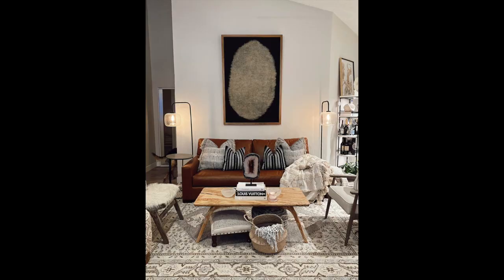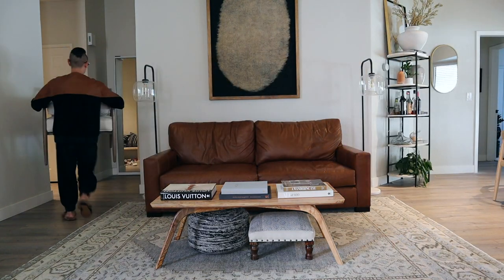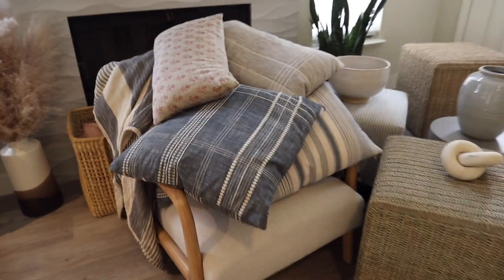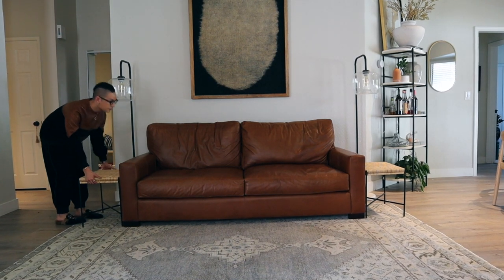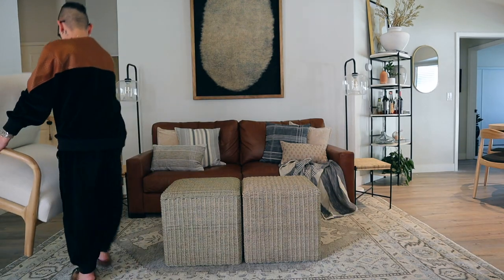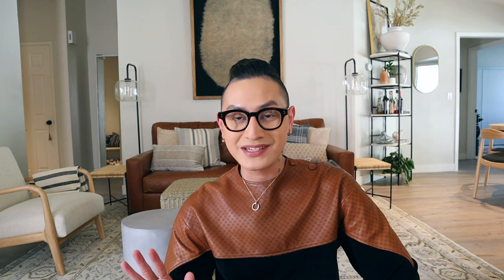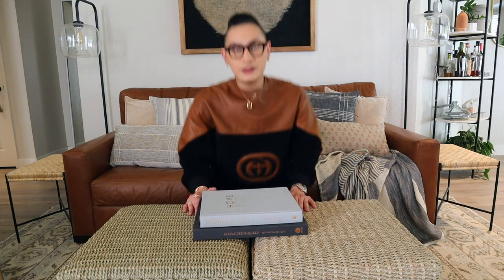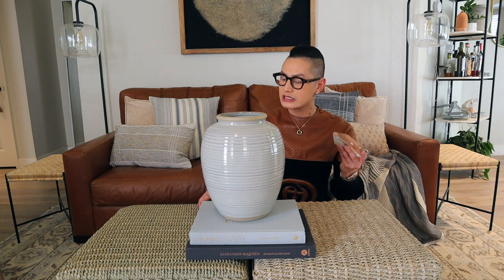Spring Living Room Refresh W/ Studio McGee x Target Home | Decorate With Me - Cozy Home Decor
Hi everyone! Today's video is a Spring Living Room Refresh using pieces from the Studio McGee x Target collaboration. Everything I mentioned will be linked below.

In the video I'm sharing how I achieve a cozy home by layering decor from Studio McGee x Target. When it comes to decor, I want it to be approachable and affordable! You can easily create a luxe look for less if you pick the right key pieces. Studio McGee's style is traditional, luxe, and cozy all in one! This is the vibe we are trying to achieve today but without the luxury price tag.

Your Daily Dose Of ME: @arvinolano

Woven Ottoman

Striped Throw

Rattan Cube Ottoman

Accent Chair

Muted Blue Vessel

Concrete Side Table